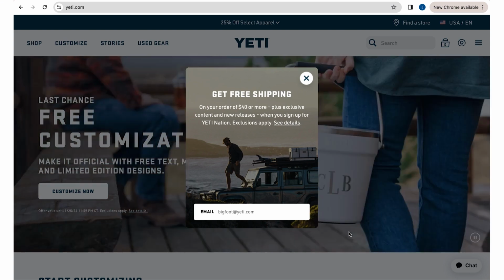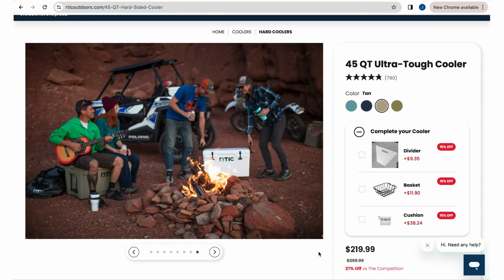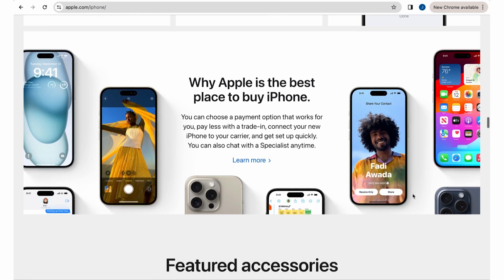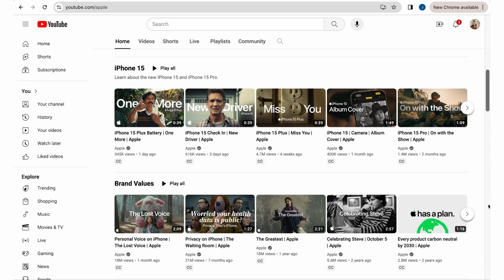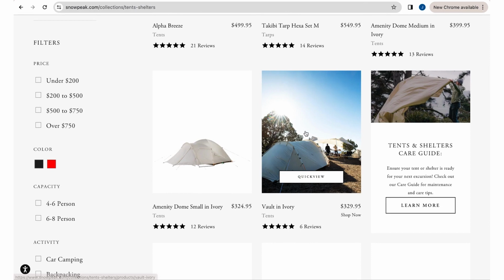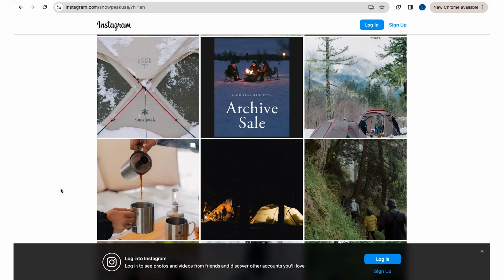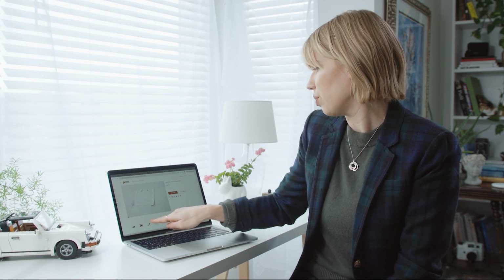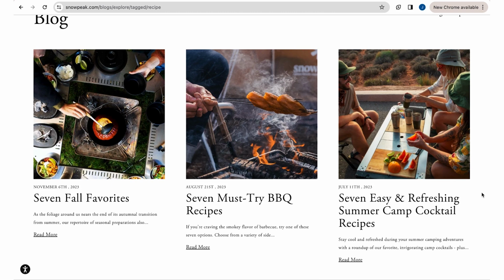Brand Experiences Case Studies - Yeti, Apple, Snow Peak for the win. (Lesson 7)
Brand Strategy Framework 101 — Lesson 7: Experiences case studies

Three sets of case studies comparing a brand that excels at experiences with a brand that predominantly focuses on features.
Use this lesson to spark ideas of how you might elevate your own brand by leaning into experiences. As you watch, think about how you might use photos and videos to inspire your audience to live their best life, in ways big and small.
Excited to see what you come up with for your own brand!
xx,
Jo

TIMELINE:
0:00 Intro
0:33 Yeti & Rctic
8:08 Apple & Rabbit
16:00 Snow Peak & Kodiak